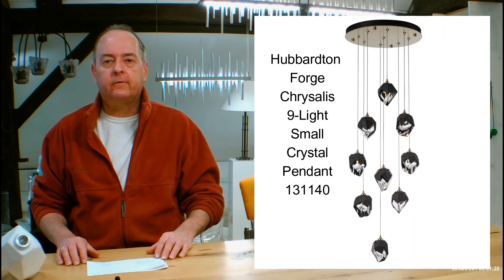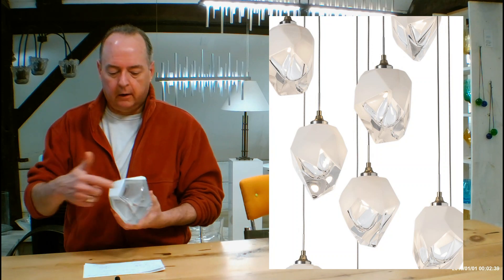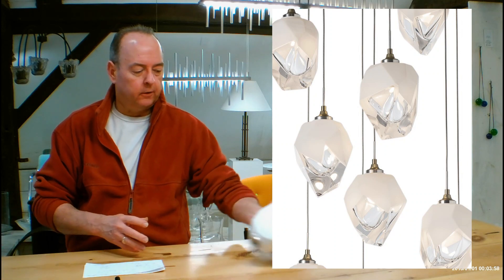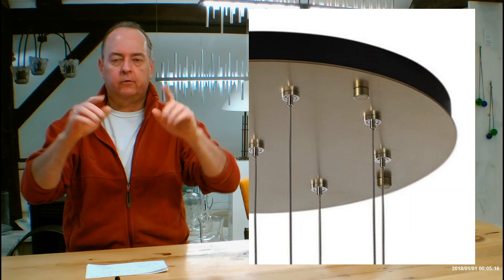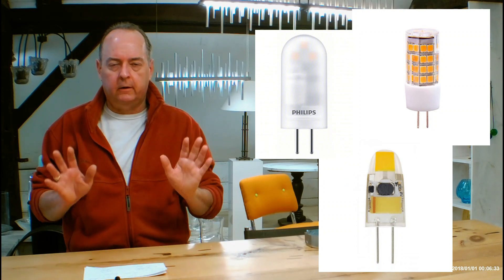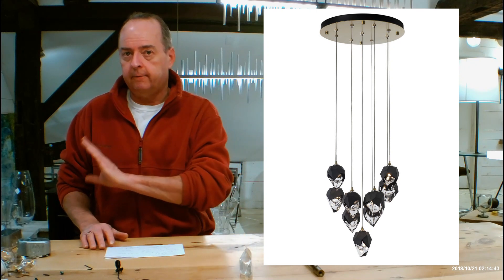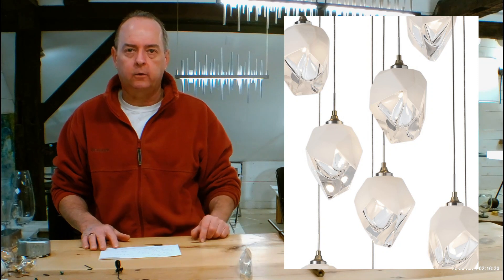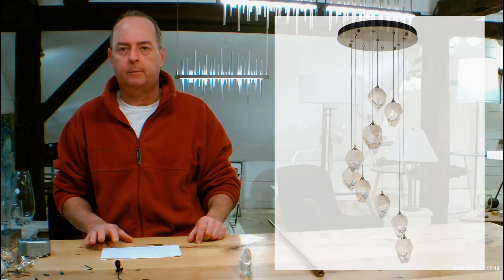Hubbardton Forge Chrysalis 9 Light Small Crystal Pendant 131140